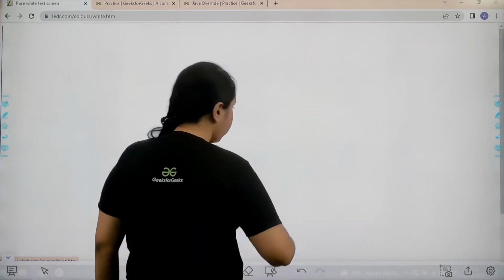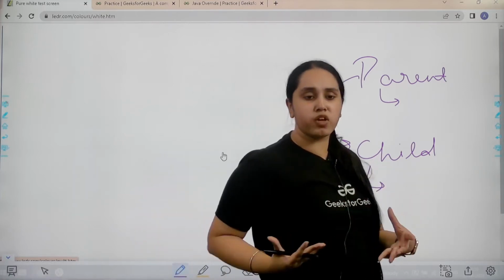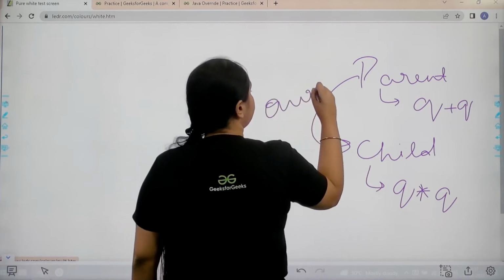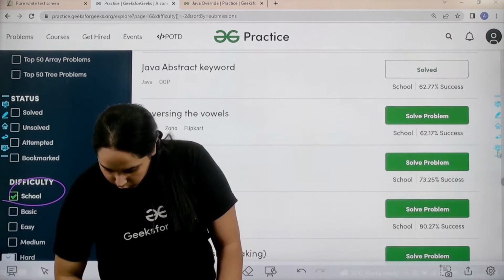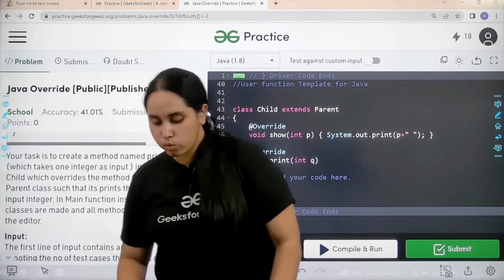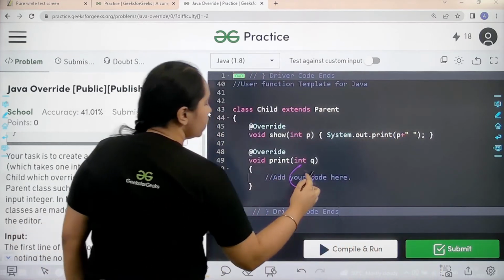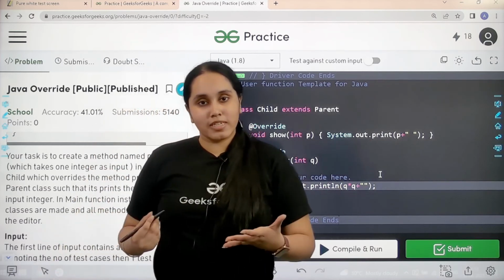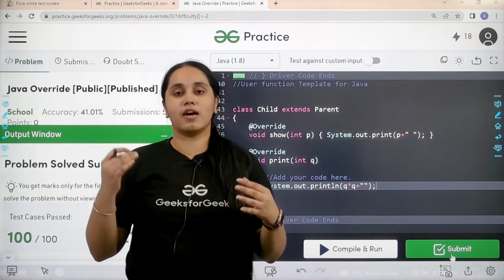Java Override | School Practice Problem | GeeksforGeeks School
Join Avneet Kaur as she solves the school practice problem: Java Override. This is a great way to improve your coding skills and analyze yourself.